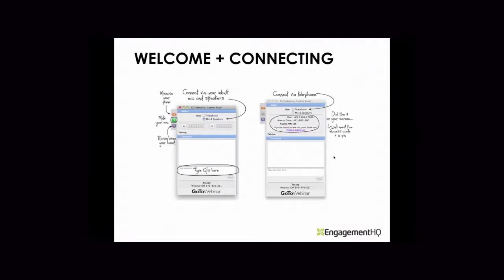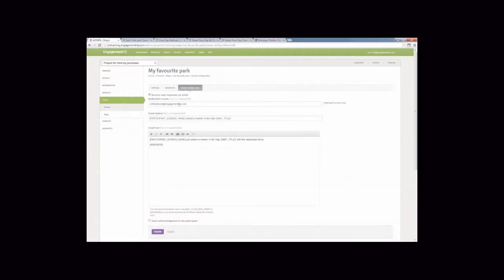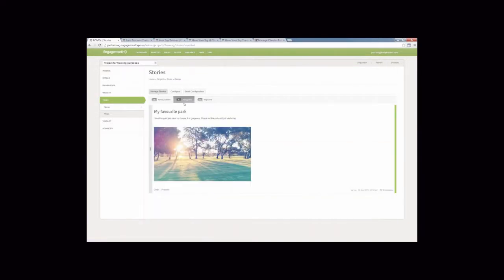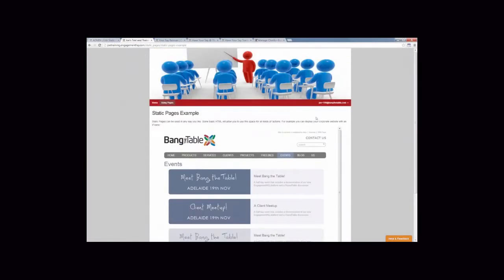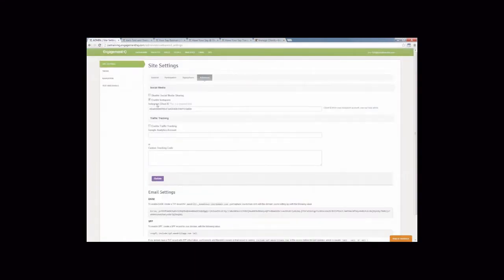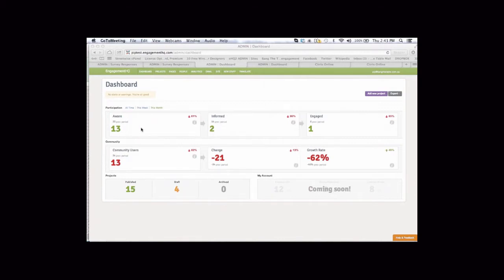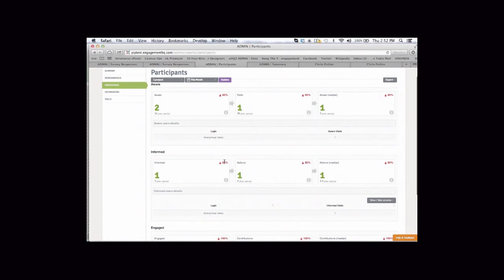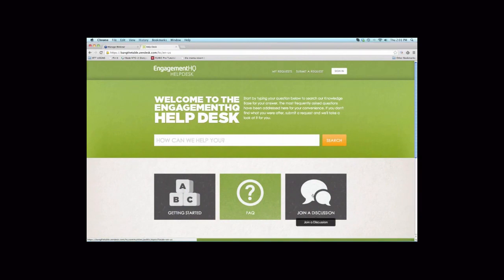EngagementHQ New Features Demo 21 Nov 2013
EngagementHQ's latest suite of tools, include community mapping, Instagram, stories tool and more.